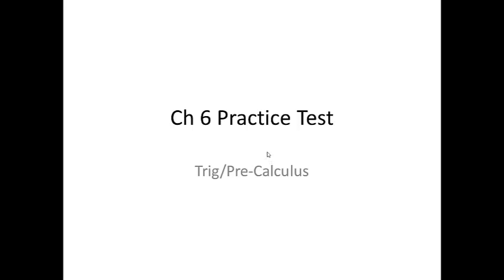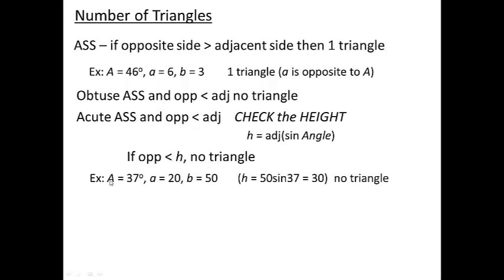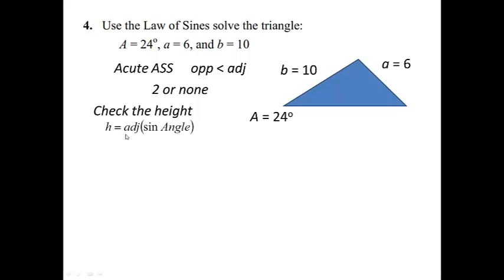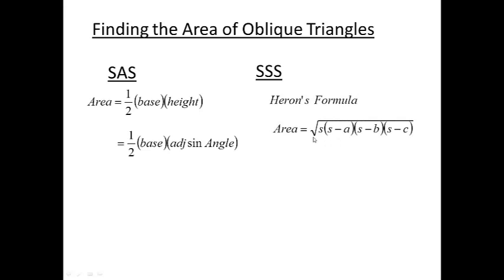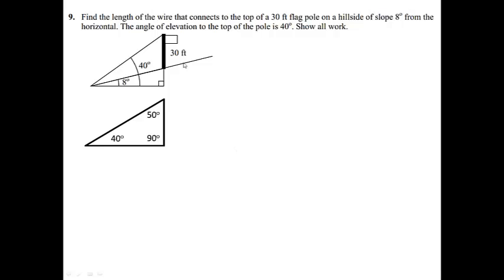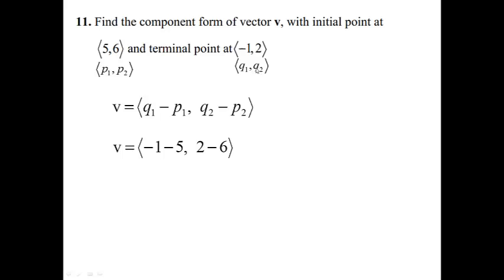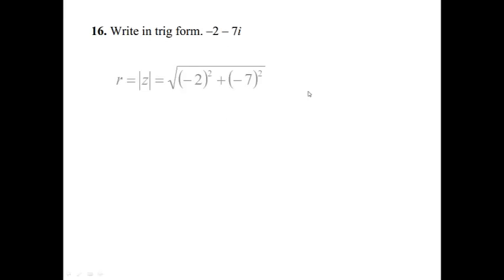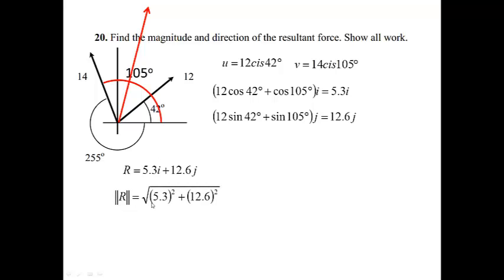Trig Ch 6 Practice Test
Ch 6 Practice Test